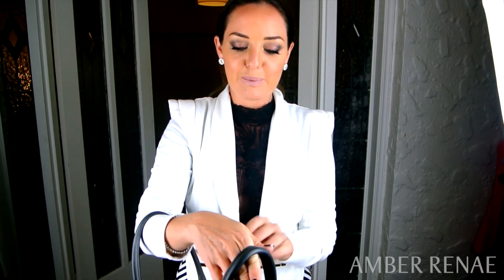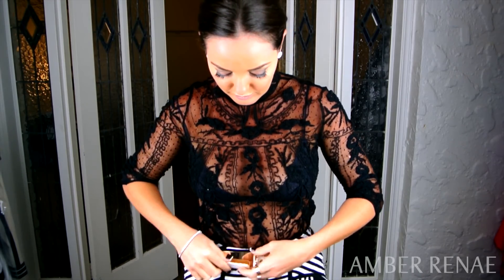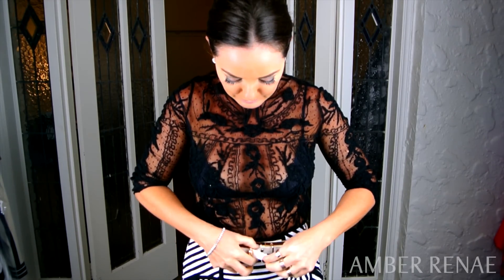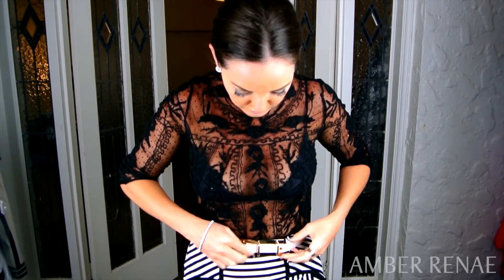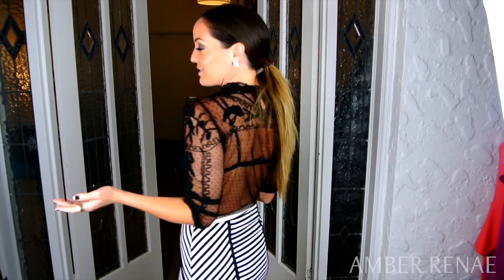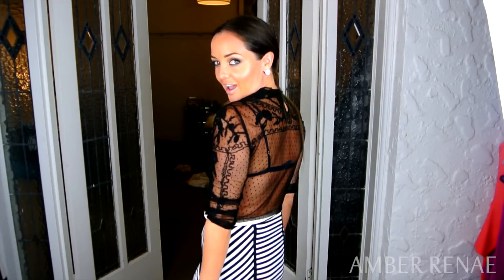HOW TO: DRESS FROM CORPORATE TO COCKTAIL | AMBER RENAE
In this fashion and style video I show you how to change your dress from Corporate to Cocktail, quickly and easily.

Corporate style and dressing for the office are two of the biggest topics I cover in my personal styling sessions, and it can be really tricky territory!

In this How to video I show you a few simple steps to perfect your corporate to cocktail look!